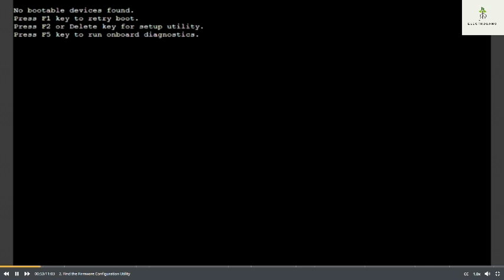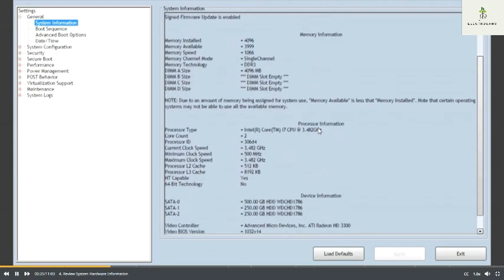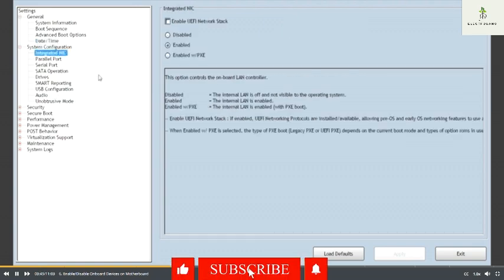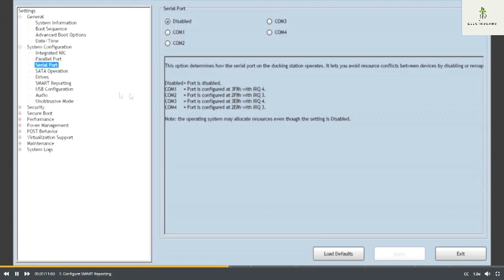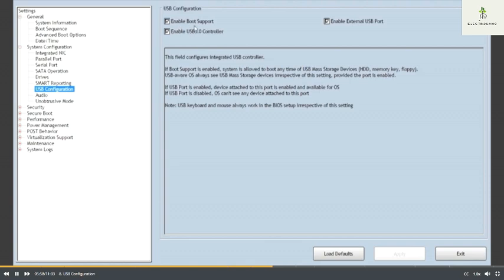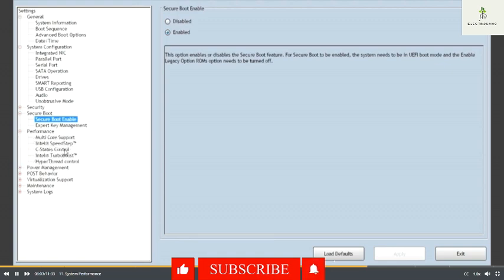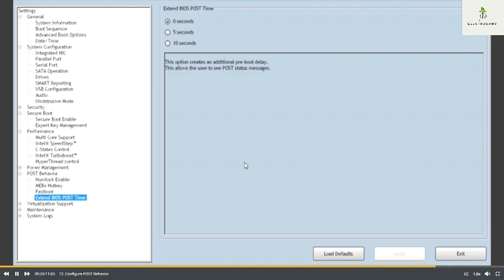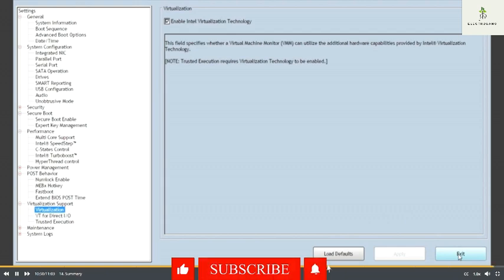How to Edit BIOS UEFI Settings Test out 3.8.4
learn how to enter into the BIOS UEFI Environment and make the relevant changes.